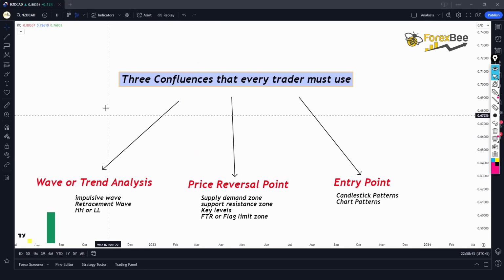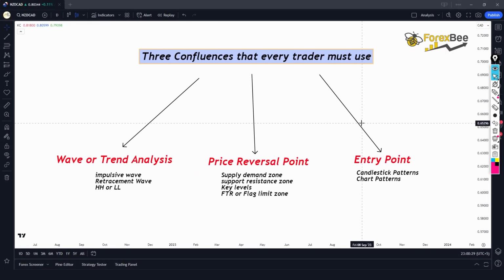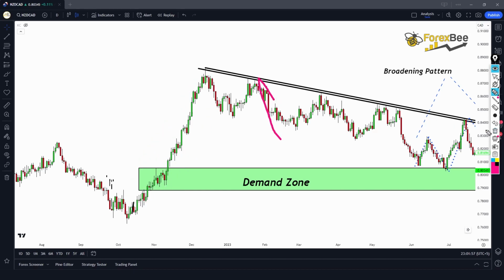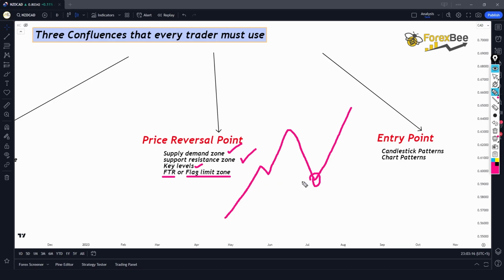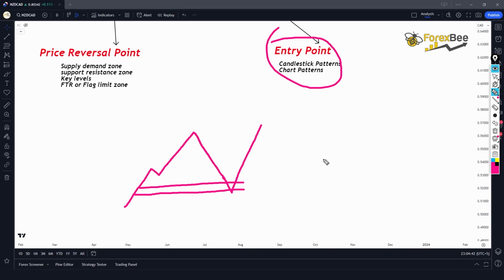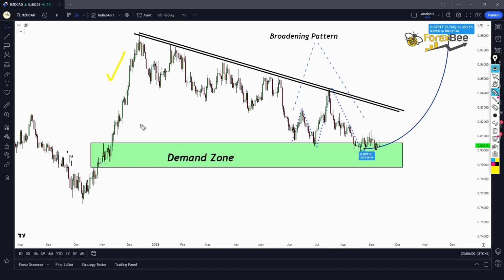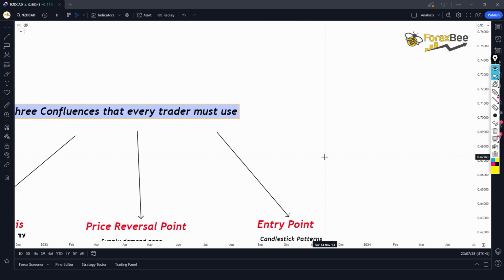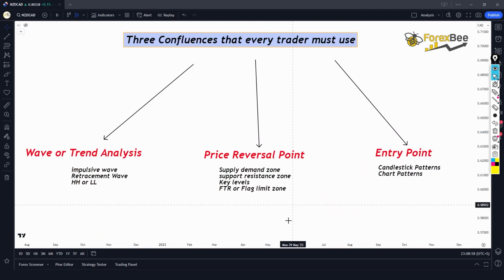Top 3 Confluences For Profitable Trading!!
Unlock the secrets to elevated trading strategies with this in-depth guide to the top 3 confluences every trader must master to gain a competitive edge in the market!

In this highly informative video, we break down the essential confluences that stand at the cornerstone of successful trading:

1: Wave/Trend Analysis: Delve deep into the nuances of market waves and trends to craft strategies that move with the market, not against it.
2: Reversal Point Detection: Learn to pinpoint those critical reversal points where the market turns, and discover how to use them to your advantage.
3: Entry Point: Uncover the secrets to identifying the optimal entry points to maximize your gains and minimize risks.
By integrating these confluences into your trading toolbox, you’ll enhance not only the winning probabilities of your trades but also position yourself a cut above other traders in the vibrant market landscape.

We trust that with the insights garnered from this video, you'll embark on a journey to refined, intelligent, and successful trading. Hit play to transform your trading approach from good to unparalleled!

Thank you for choosing our channel as your trusted trading guide.